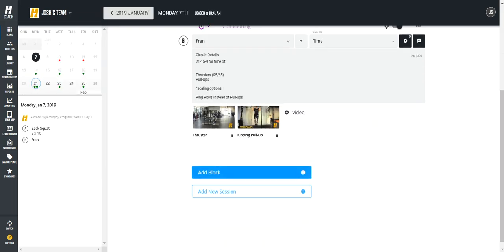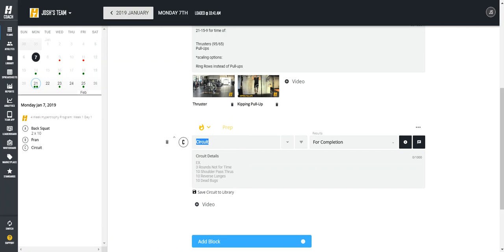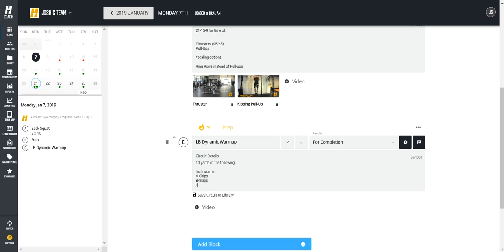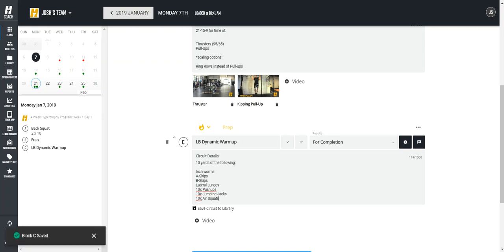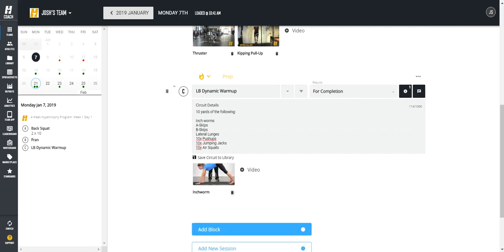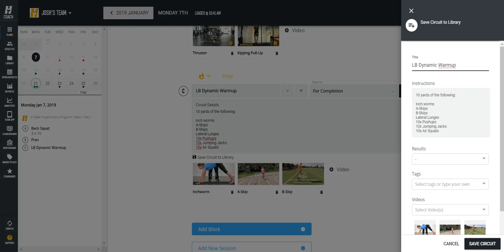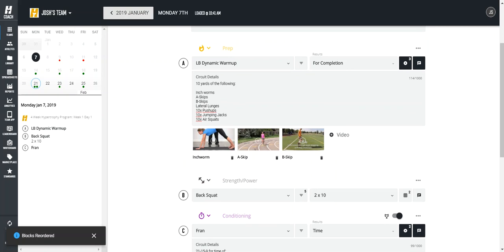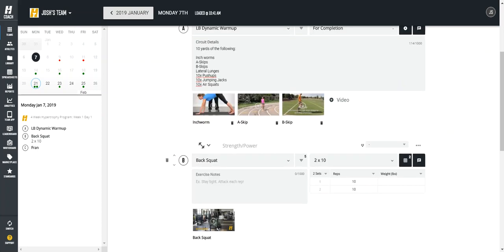Quick Start - Creating Warmups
A walk thru on how to quickly create and save warm-ups in a training session.